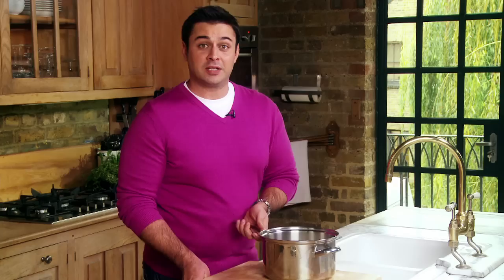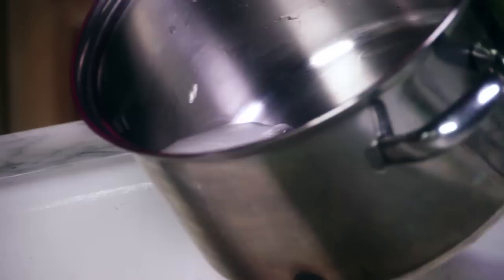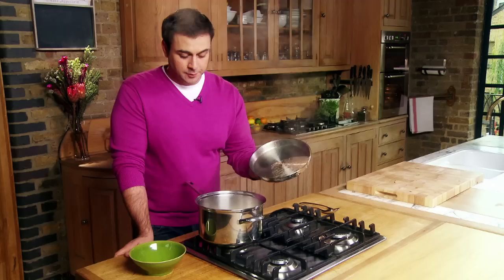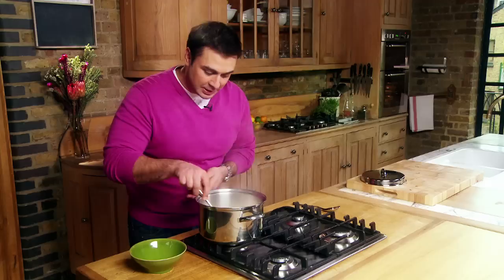Perfect rice recipe - Waitrose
- Dhruv Baker shows us how to cook the perfect rice in a few simple steps.

One of the most useful techniques to master has to be cooking rice perfectly. It's really easy, as long as you follow a few simple rules. Pair with one of our oriental dishes for a Chinese New Year feast.

For more recipes from Dhruv Baker visit the Waitrose